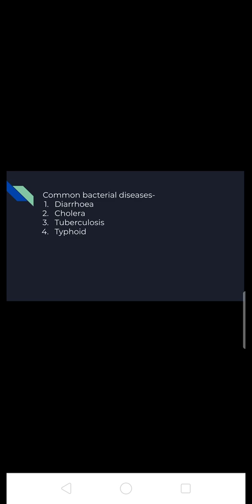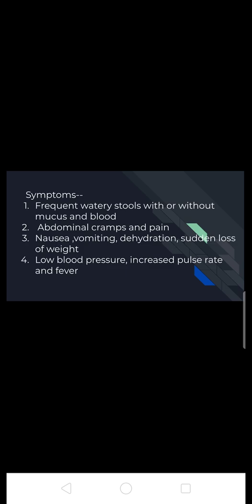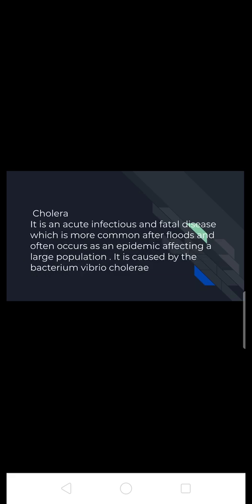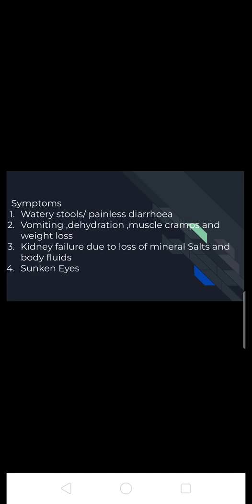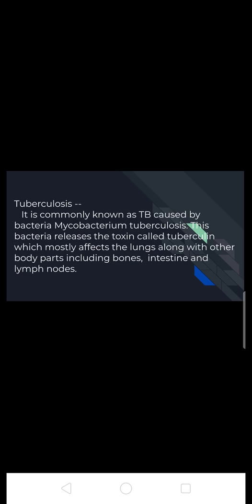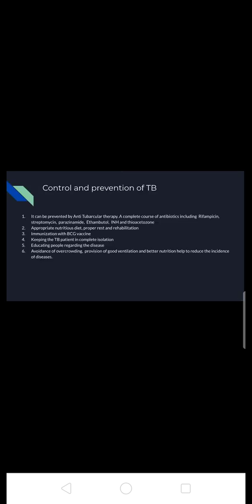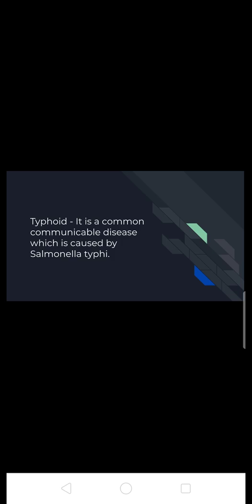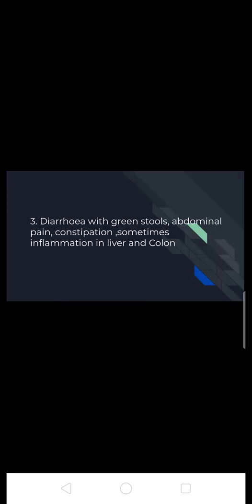Class IX biology, Chapter Why do we fall ill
Common bacterial diseases